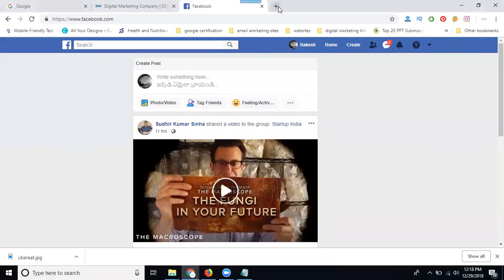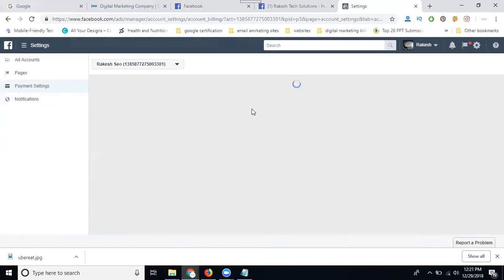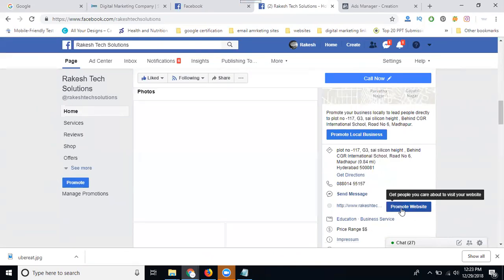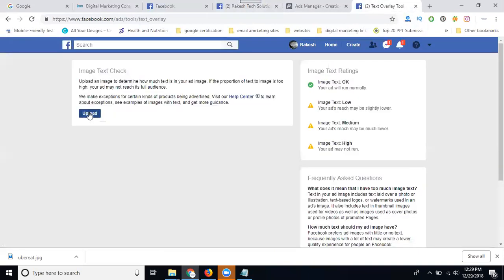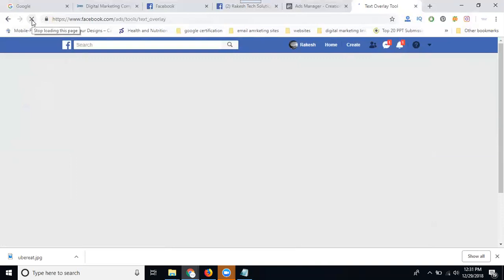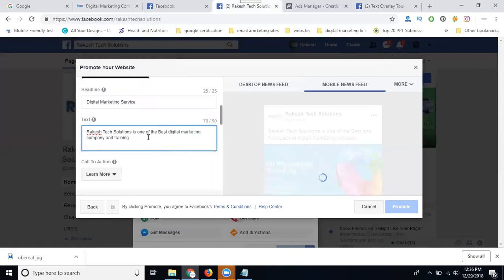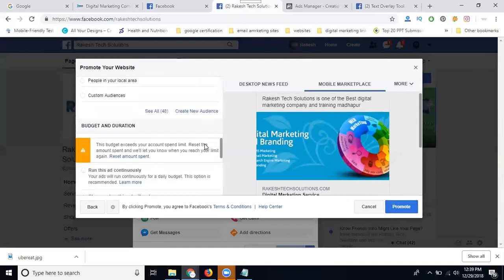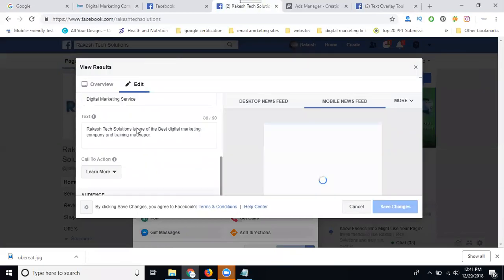How to run facebook ads campaign for website traffic 2018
DigitalMarketing - Learn this video How to run facebook ads campaign for websitetraffic 2018 tutorials by digitalrakesh